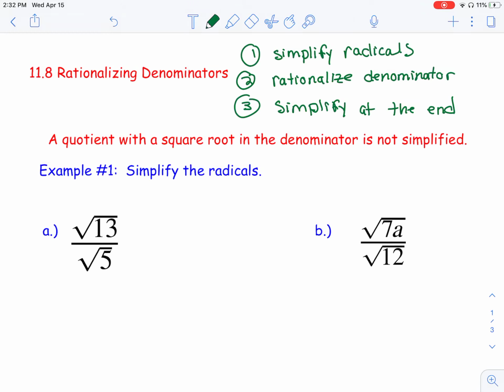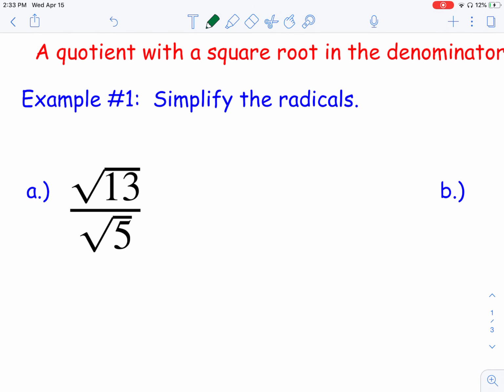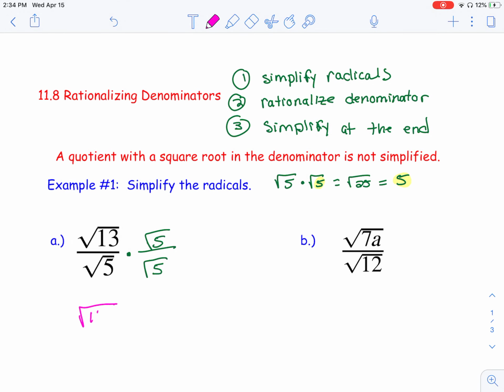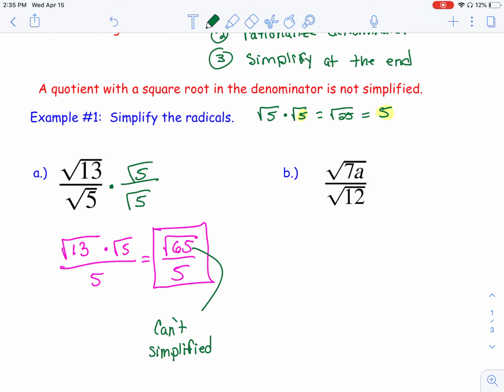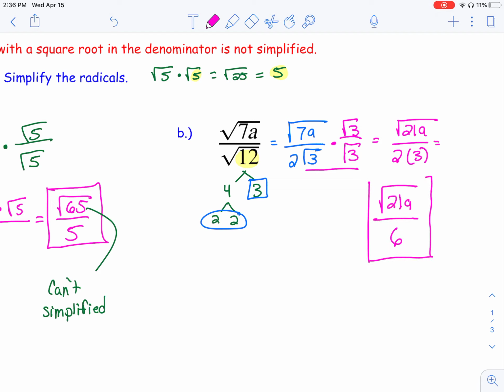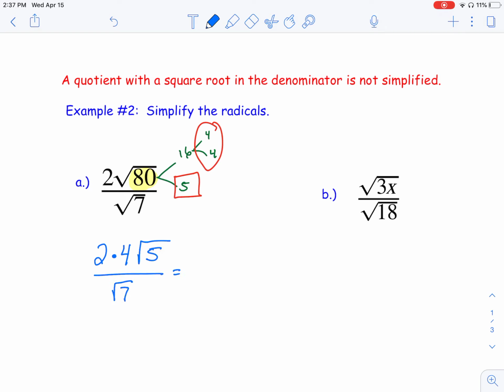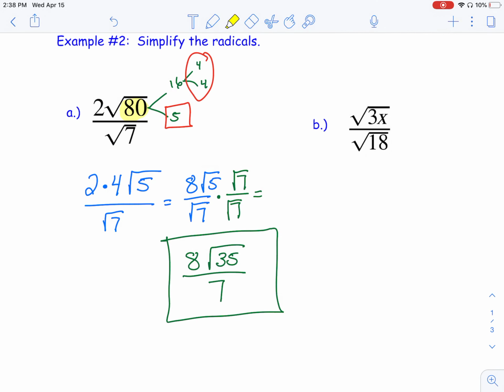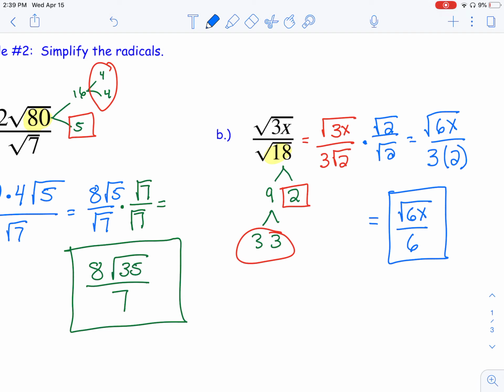11.8 Rationalizing Radicals Example #1 and #2